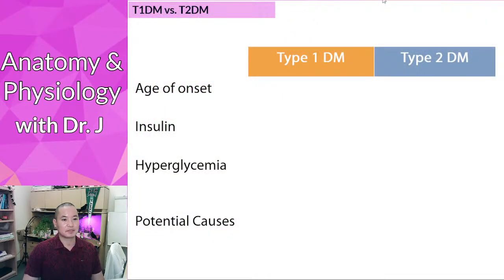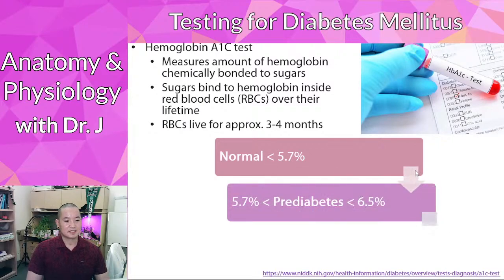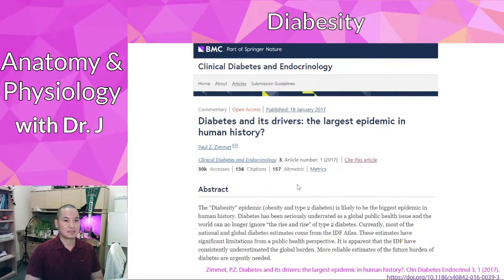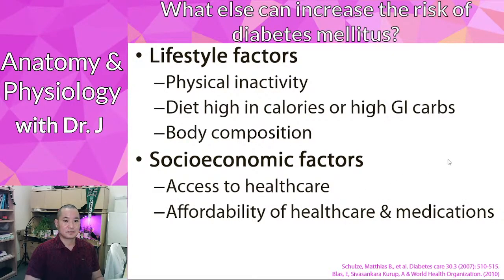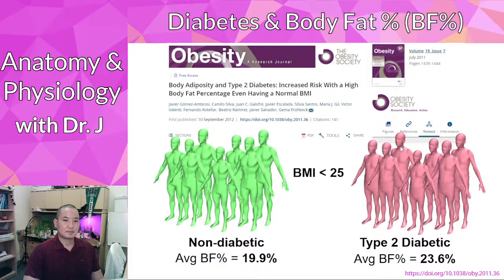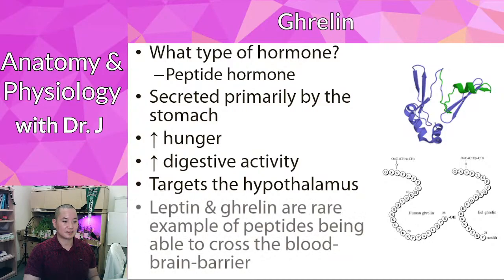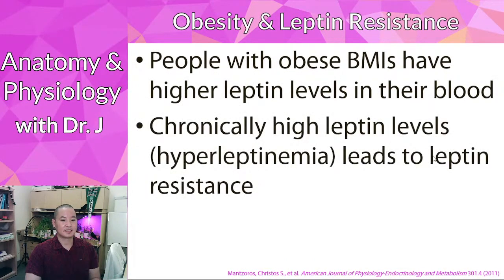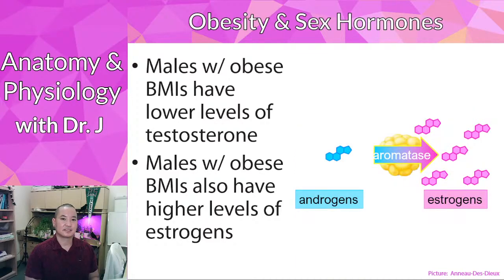PHYL 142 | Endocrine | 2022 01 31 Diabesity & Adipose